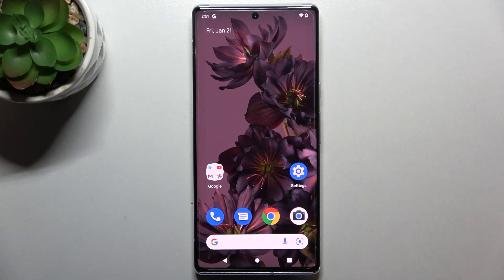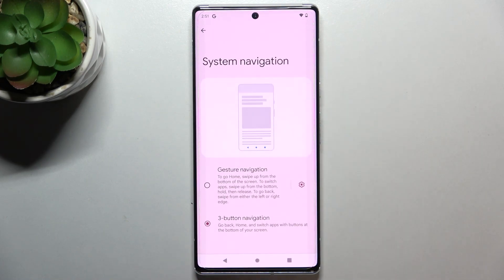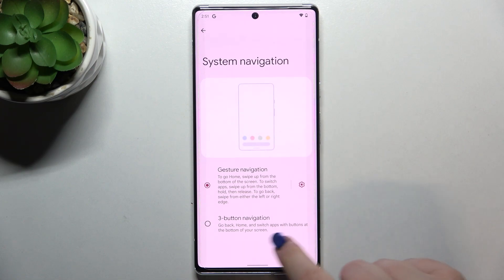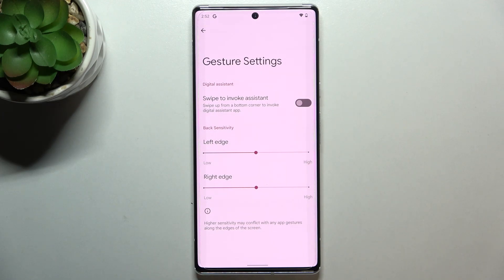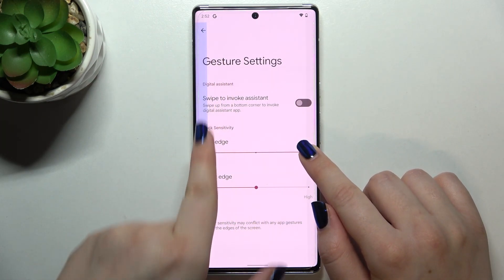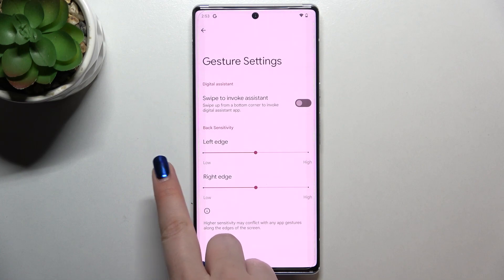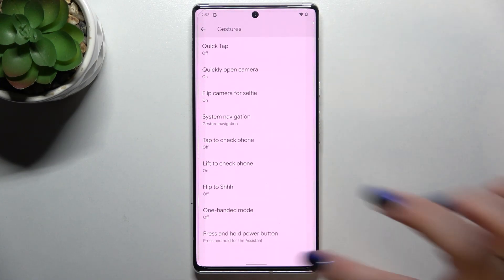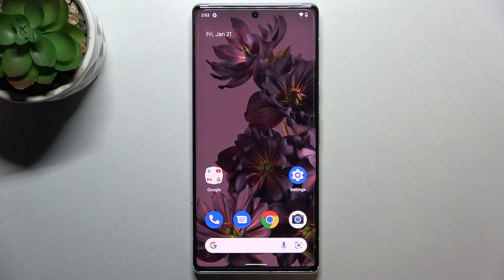How to Enable Navigation Gestures on GOOGLE Pixel 6 Pro - System Navigation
Find out more info about GOOGLE Pixel 6 Pro:
Hello! Would you like to know how to enable navigation gestures on GOOGLE Pixel 6 Pro? You are in the right place, let's watch this short video and follow all of the presented steps. We'll show you how to open the Settings, then how to find Gestures setting and there how to disable 3-button navigation to gesutre navigation. In this mode, you won't see buttons at the bottom of your screen, but to go to the home screen, you need to swipe up from the bottom of your screen, to switch to apps, you need to swipe from the botton, hold and then release, but if you want to go back, swipe from either the left or right edge. Let's try this mode, if you won't like it, you can switch to 3-button navigation mode whenever you want.

How to enable navigation bar gestures on GOOGLE Pixel 6 Pro? How to open system gestures settings in GOOGLE Pixel 6 Pro? How to set navigation gestures on GOOGLE Pixel 6 Pro? How to change the navigation bar in GOOGLE Pixel 6 Pro? How to disable 3-button navigation on GOOGLE Pixel 6 Pro? How to turn on gesture navigation on GOOGLE Pixel 6 Pro?